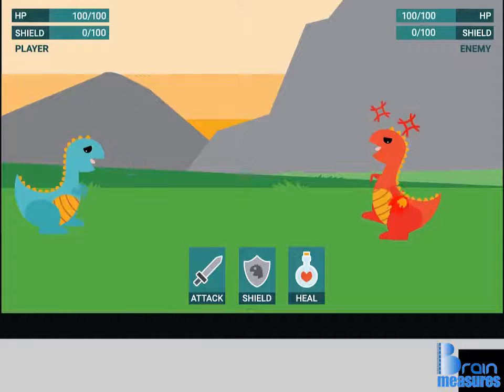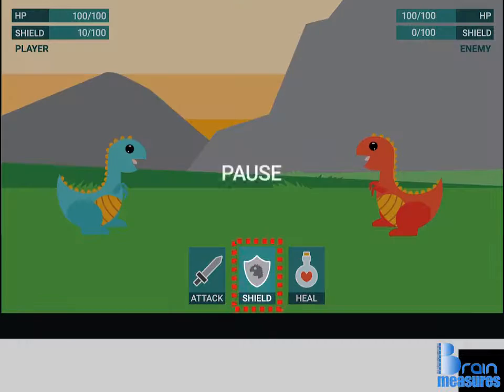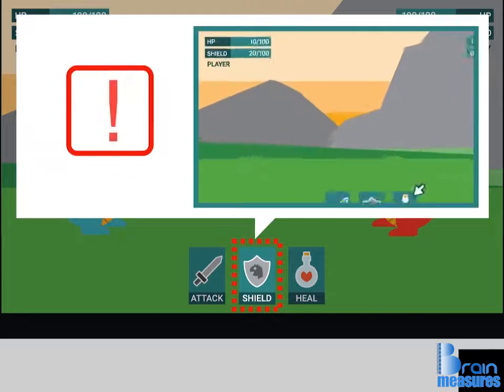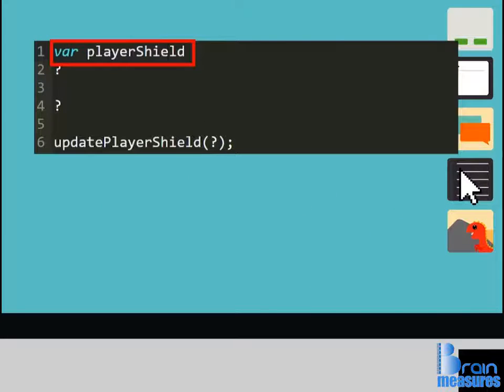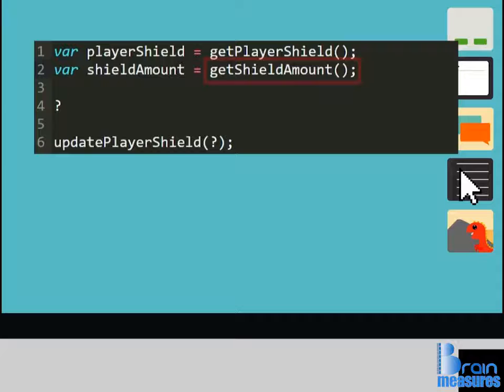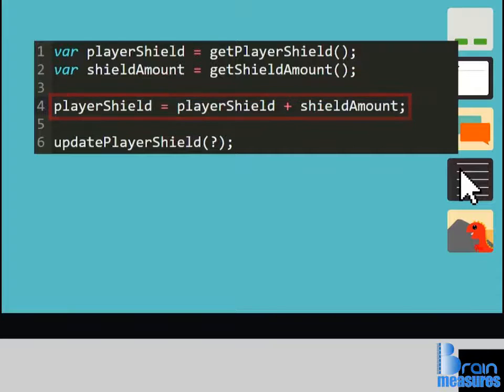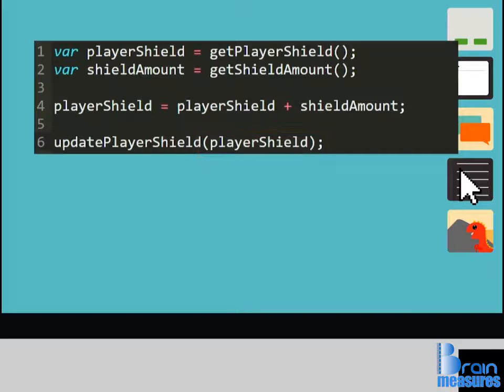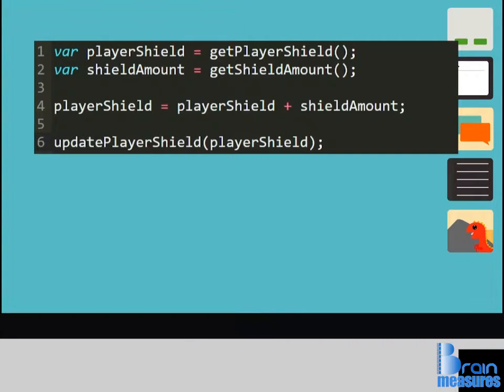Section 1 l Lecture 30 l Best Offense Is Good Defense l Learn Programming l Easy programming videos